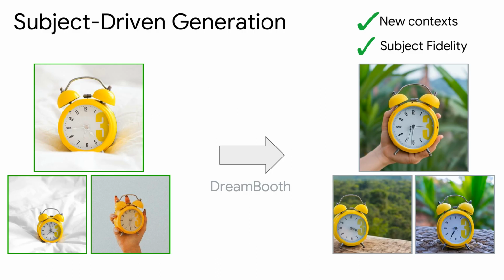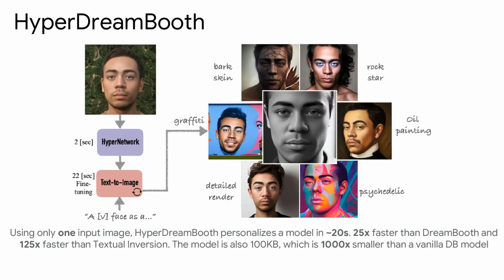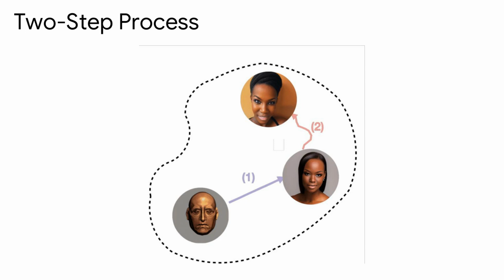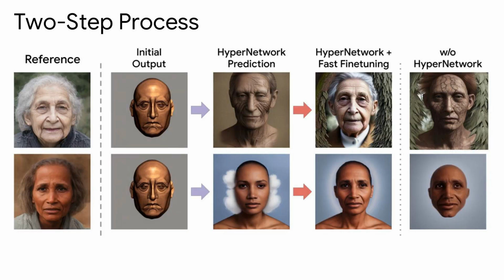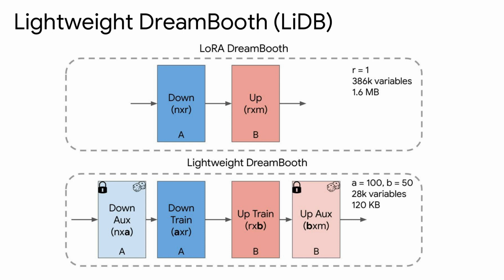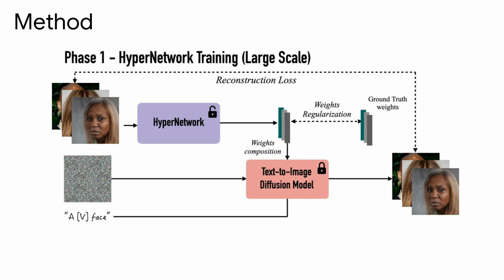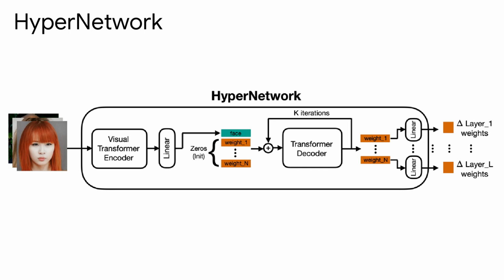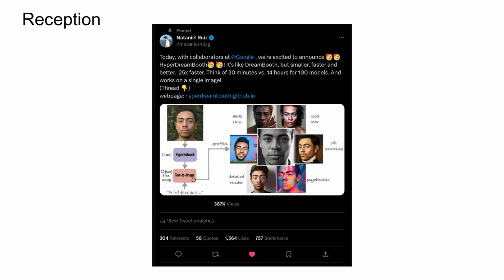HyperDreamBooth CVPR 2024 Talk